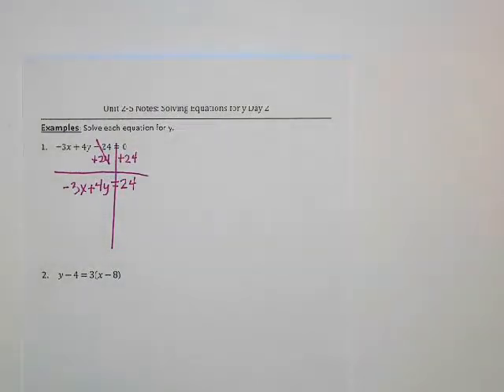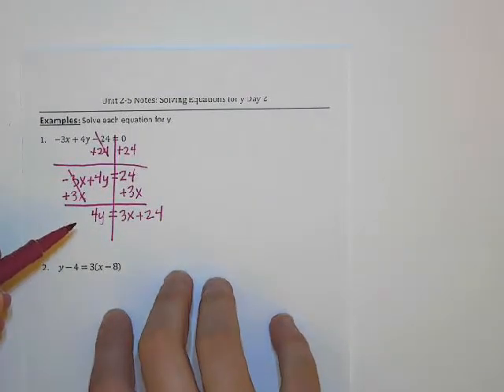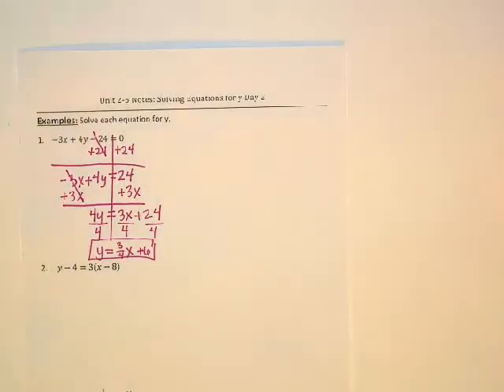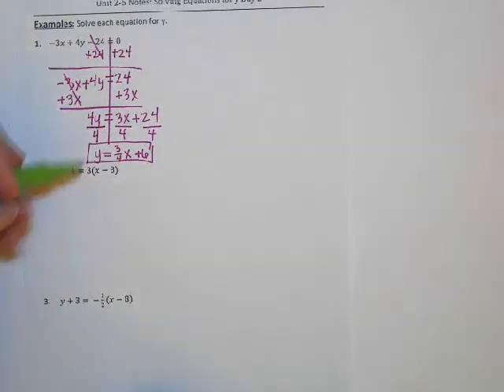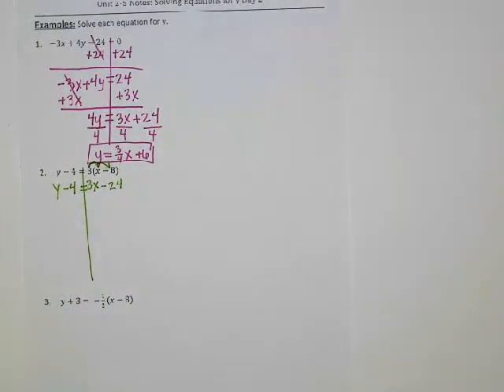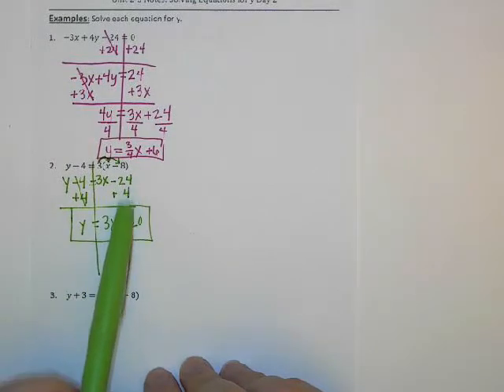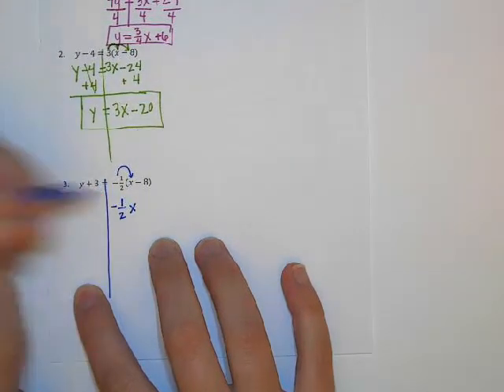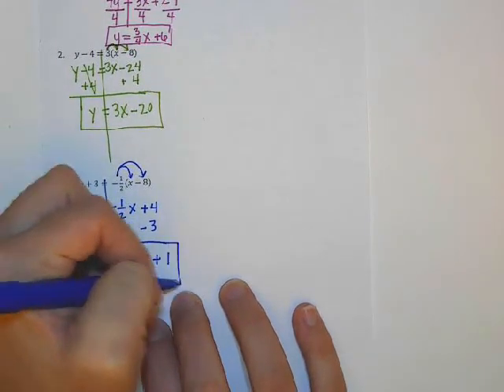N 2-5 Solving Equations for y Day 2